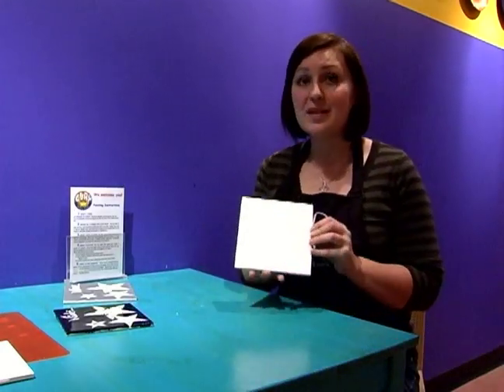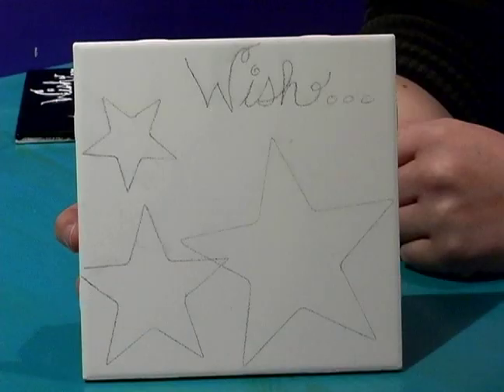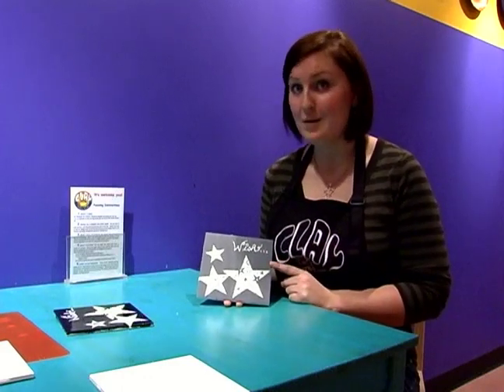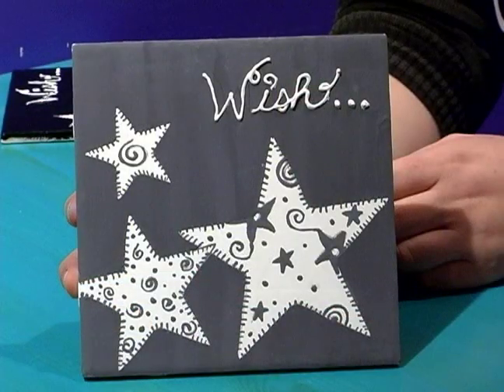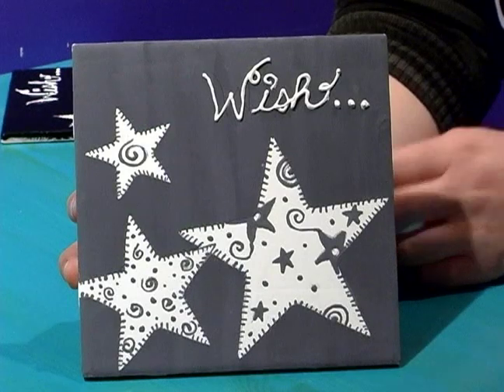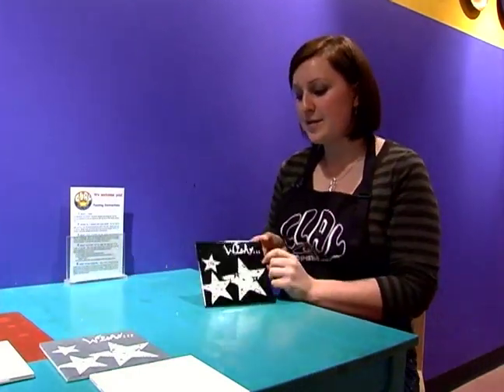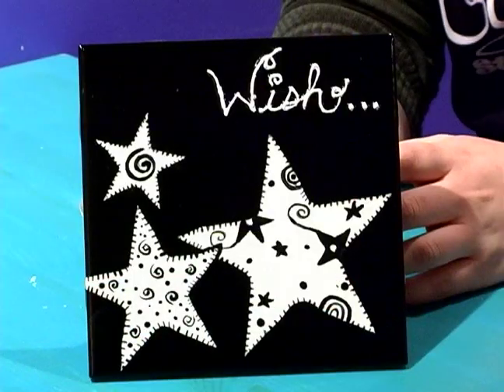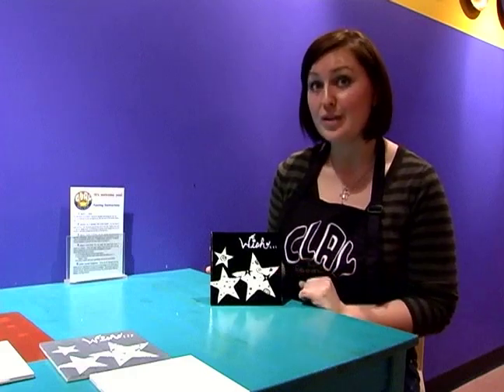How to Paint Pottery with Enamel Glaze : What Are the Stages of Pottery Glazing?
A demonstration of the different steps you'll take your pottery piece through during the glazing process. Learn all this and more in this free online art lesson on video about painting pottery taught by potter Jennifer Gravel.

Expert: Jennifer Gravel
Bio: Jennifer Gravel has worked with ceramics for nine years and owns a contemporary Paint-Your-Own Pottery Studio called Clay Caf?, located in Stratford, ON, Canada.